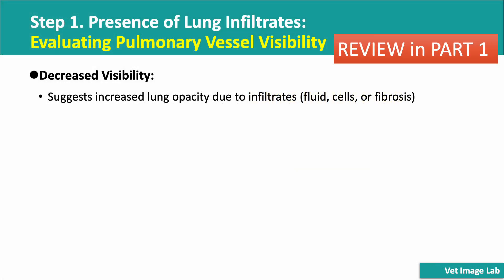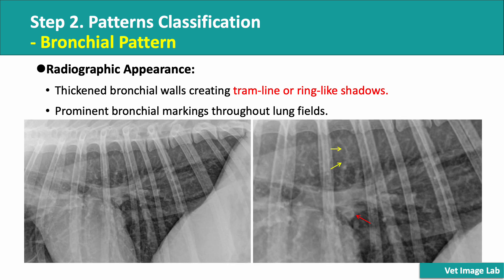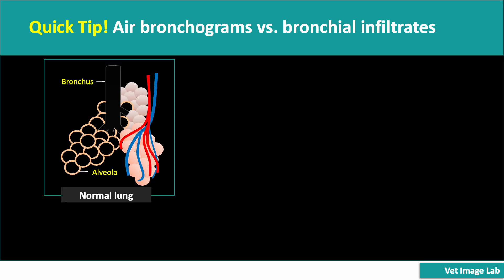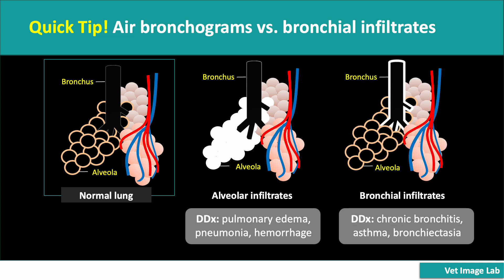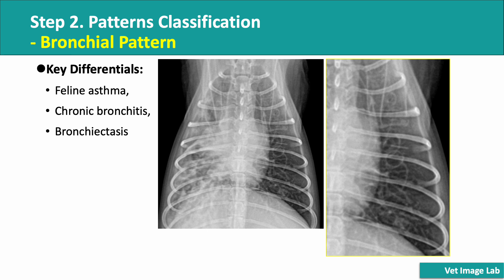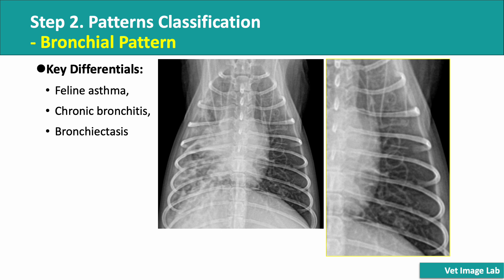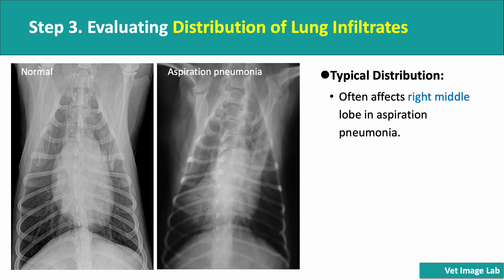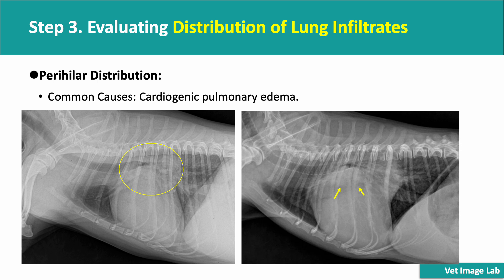Pulmonary Patterns in Vet Chest X-Rays – Are You Reading Them Right? (Part 2)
Are you confident in reading pulmonary patterns in veterinary chest X-rays? In this lecture, we break down the key signs, patterns, and interpretation tips that every vet should know.
Don't miss these crucial diagnostic insights!